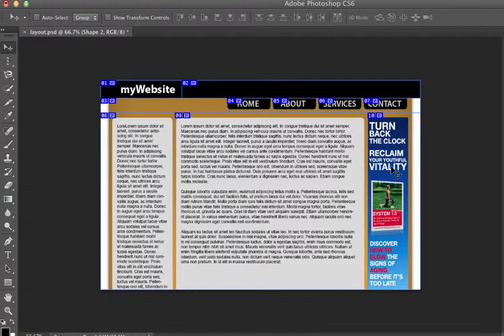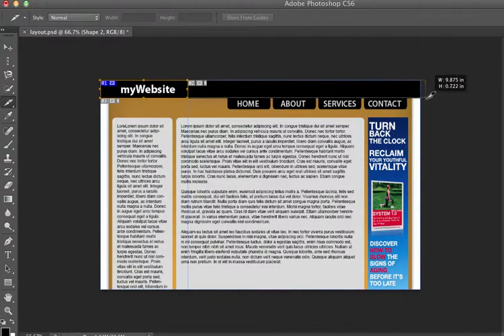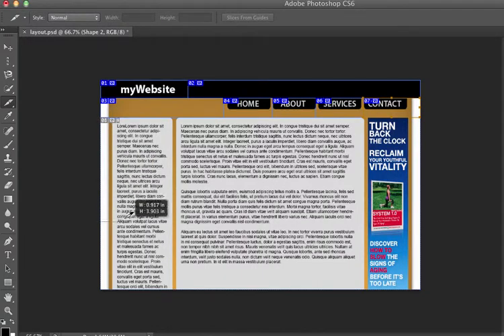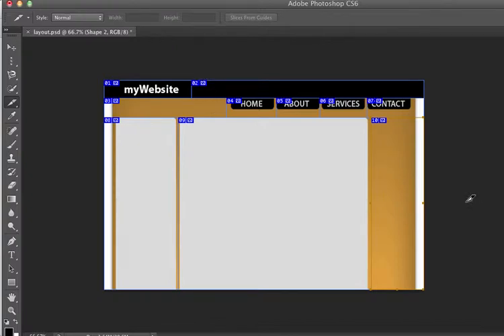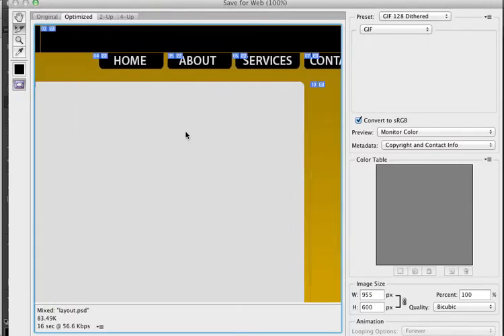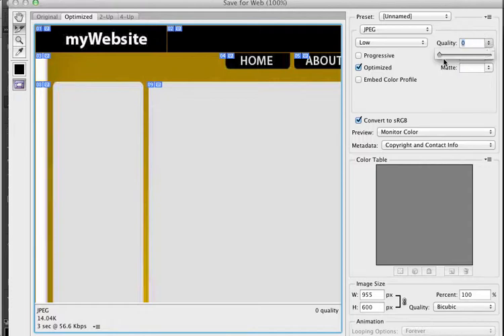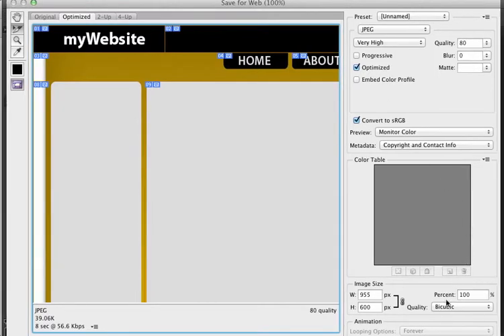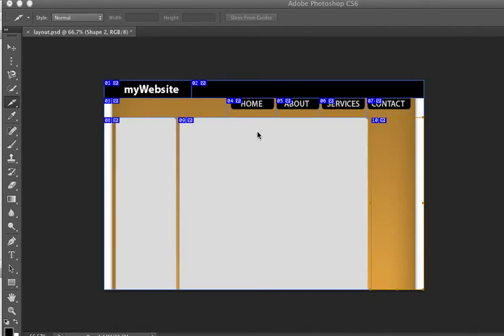Web Design Basics: Photoshop Slicing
If you design your website mockups in Adobe Photoshop, watch this video to help you with the ins and outs of proper slicing.